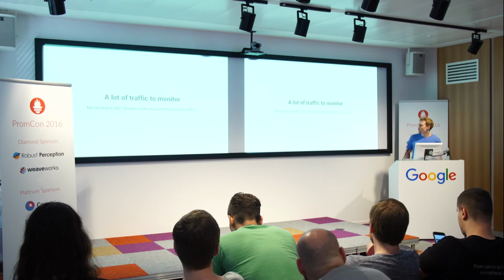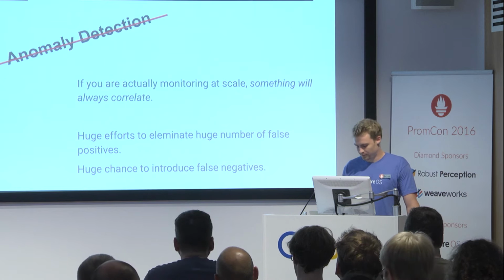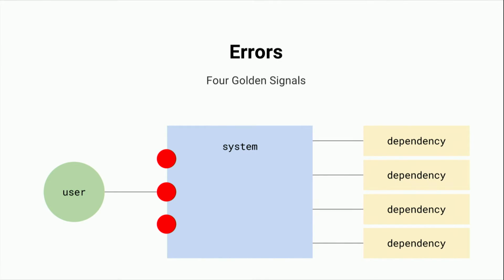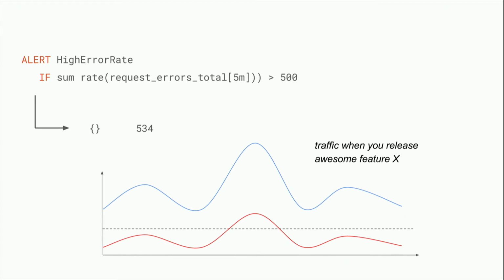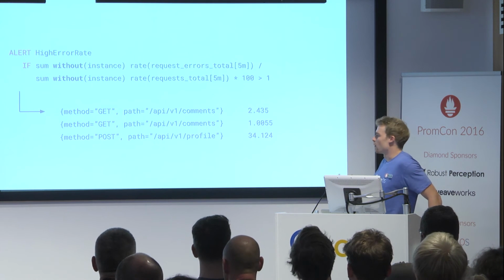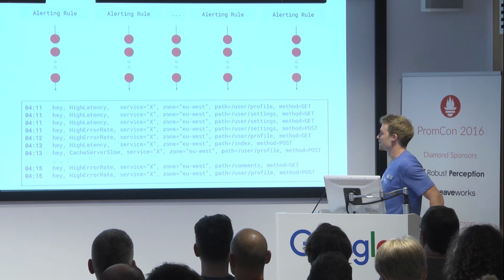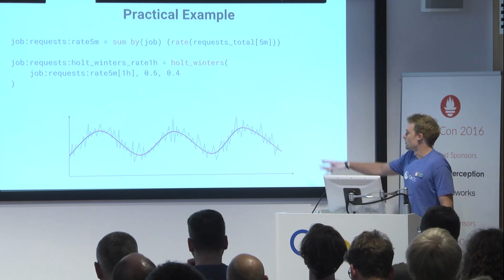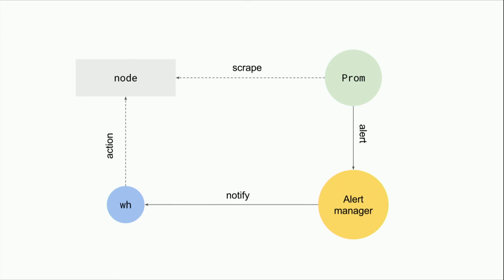PromCon 2016: Alerting in the Prometheus Universe - Fabian Reinartz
* Abstract:

In a Cloud Native infrastructure, failure is normal and expected. The loss of a single node or a dozen hard drives is gracefully handled by the systems running a datacenter and there is no reason to page someone at 4am. This calls for an alerting system that understands service availability at a global scope, yet is still able to give detailed reports if and when there is a service-impacting incident. Prometheus achieves this by defining alerting conditions directly on time series data. The resulting alerts are grouped and aggregated into comprehensive and meaningful notifications.

Fabian will walk through the philosophy of time series based alerting, the Prometheus architecture behind it, and how practical anomaly detection can be implemented.

* Speaker biography:

Prometheus core developer and CoreOS engineer.